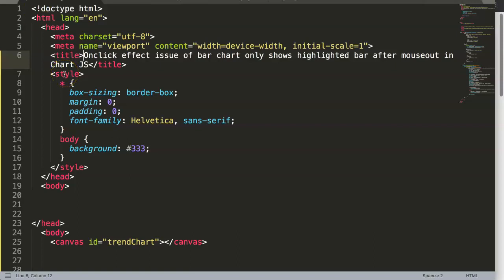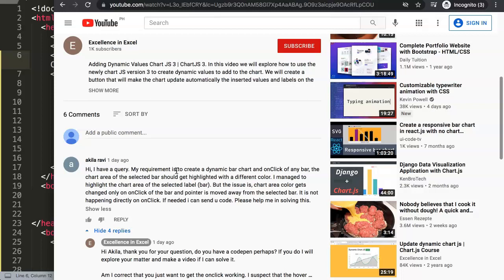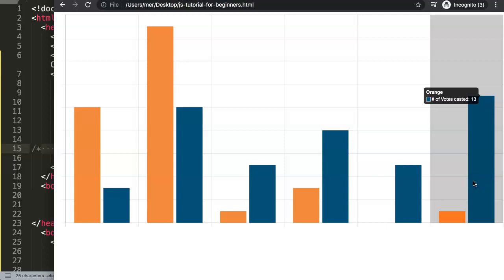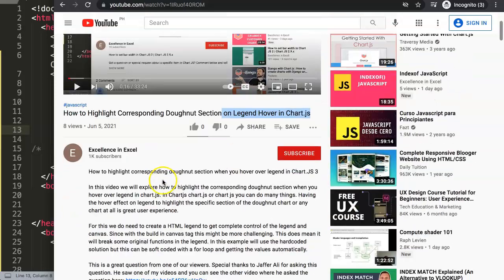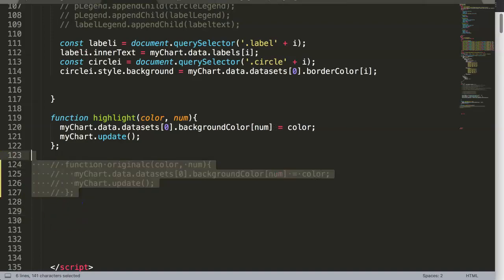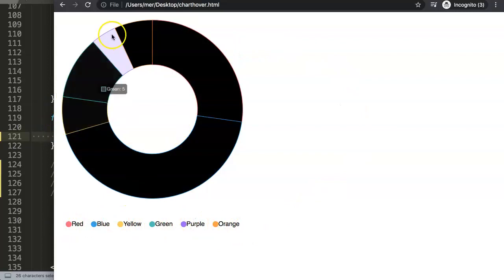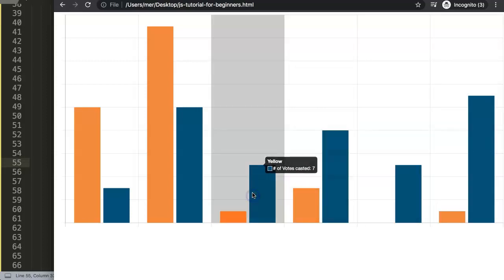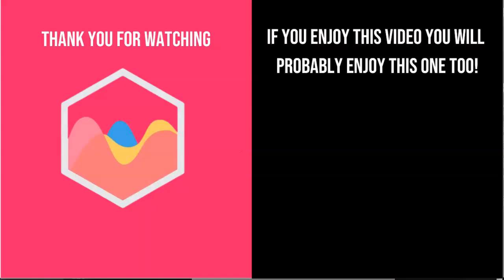Onclick Effect Issue of Bar Chart Only Shows Highlighted Bar After Mouseout in Chart.js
In this video we will explore the onclick effect issue of bar chart only shows highlighted bar after mouseout in chart.js. Here we will solve the issue of onclick that only changes the bar area color once the cursor is moved away from the item. In other words after mouseout. So this issue is challenging as the code connected along with it, is a huge chunk of code.

In Chartjs chart.js or chart js you can do many things. But solving an error issue can be tough as you deal with the canvas tag which is quite restrictive. However the solution here was easier than expected but understanding why this happens is just as important. This is why I go and explain it in as much detail as possible so you understand the system behind the "system".

This is a great question from one of our viewers. A special thanks to the viewer Akila Ravi for asking this question. He asked this question in one of my other videos which you can find

In that video he also added the codepen that I used for answering this question. To find the solution was eventually found by pure coincidence when I solved another viewer question. Which was this video

Chart JS Dashboard Series:
👍 Most Liked Video Series: